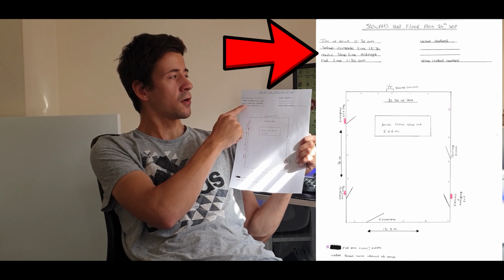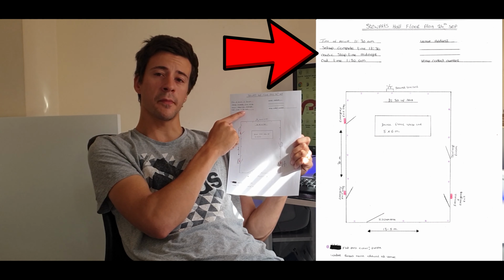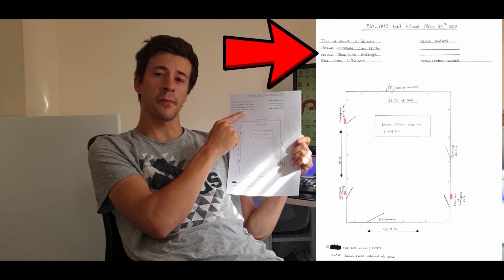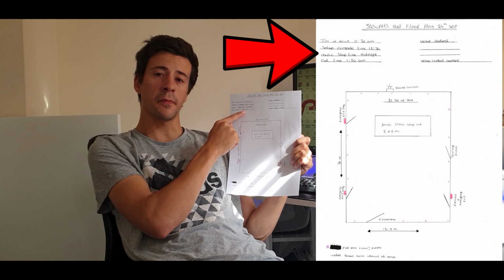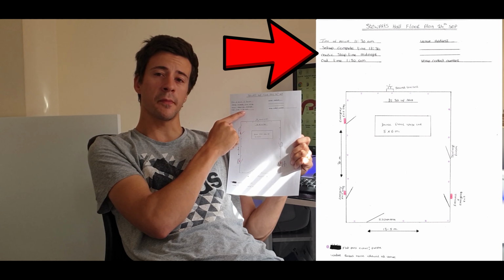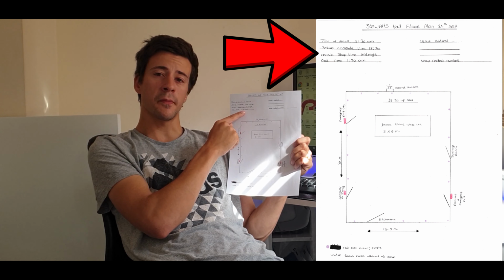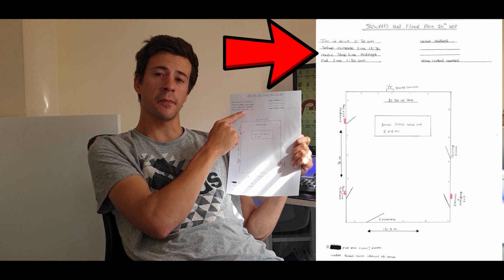HOW TO PREPARE YOUR SELF BEFORE A GIG DJ TIP #2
This  tip  will save you time and Hassel before a gig

if you would like to support me raise money for further gear for future videos you can